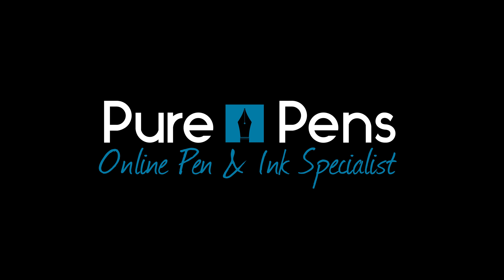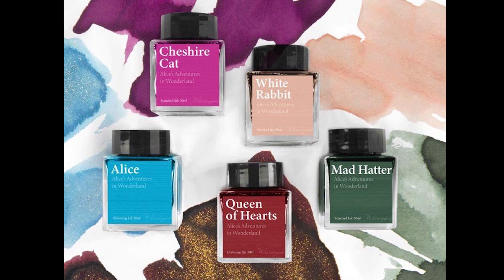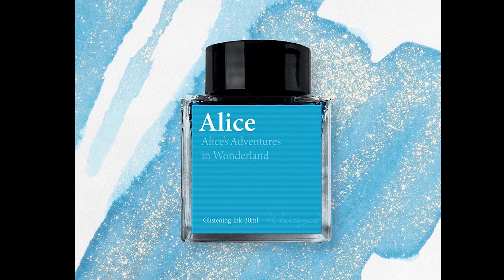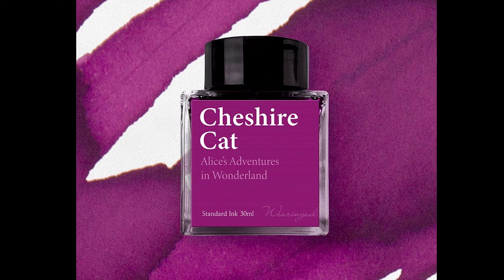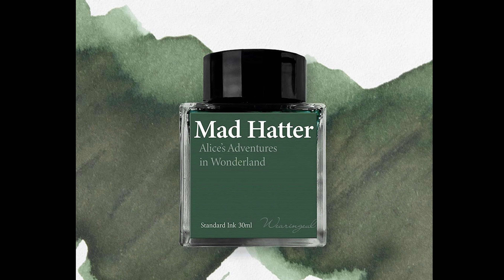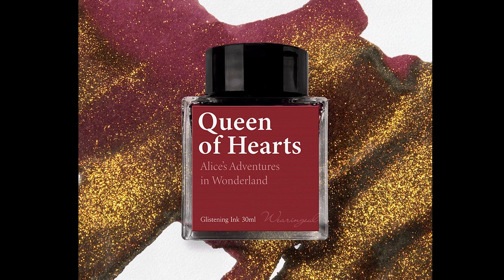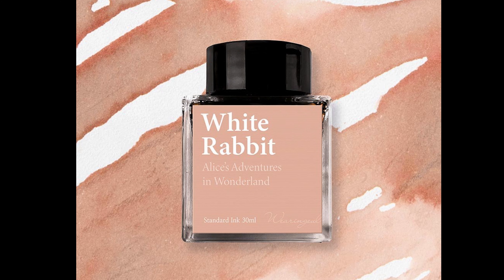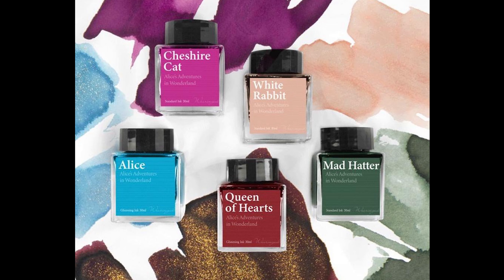New Wearingeul Inks - Alice in Wonderland Collection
Short video showing official ink swatches of the new Alice in Wonderland Inks from Wearingeul, available now.